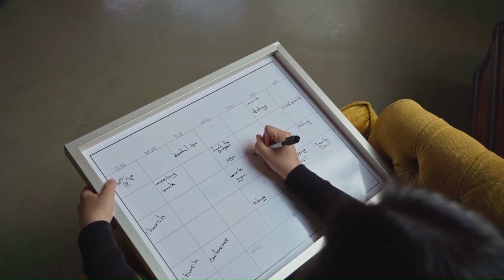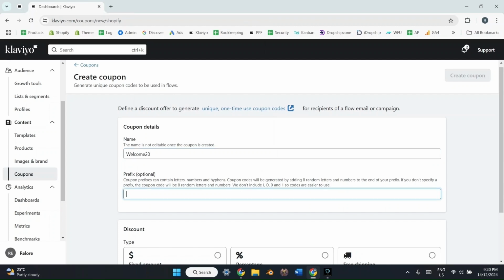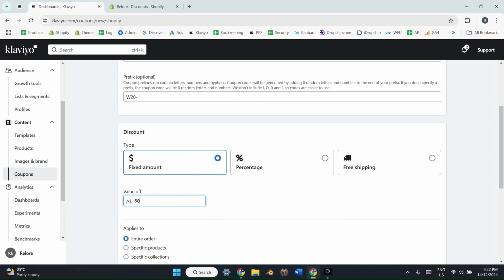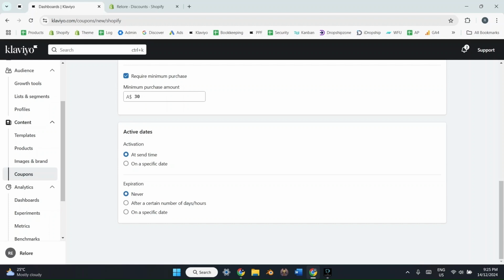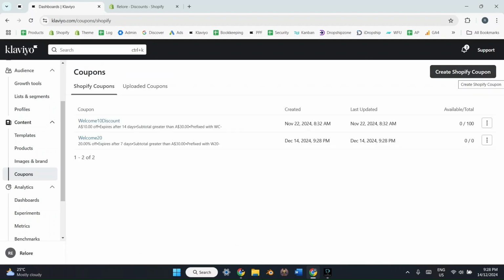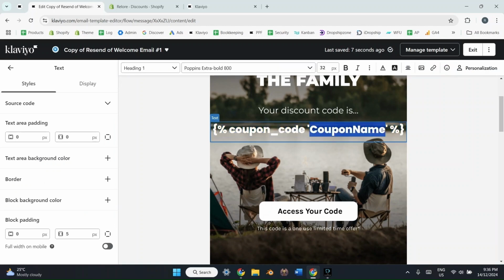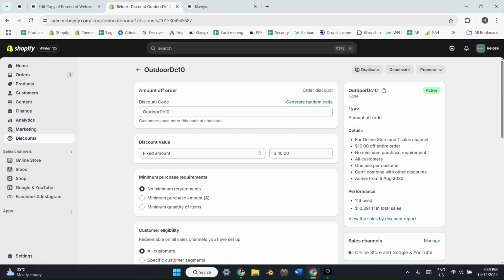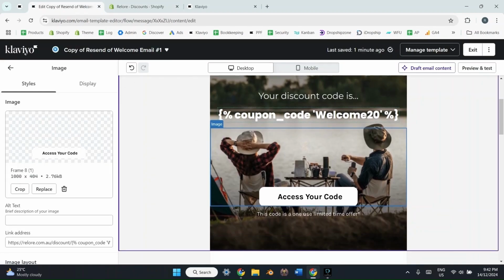Dynamic Discount Codes in Klaviyo | Set Up, Text & Links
Full tutorial on how to set up dynamic (unique) coupon codes in Kaviyo linked to Shopify. This easy to understand quick tutorial will show you everything you need to now about dynamic and static discount codes, and how to not only set up dynamic discount codes, but implement them into your emails.

00:00 - Introduction
00:38 - Setting up the coupon
07:23 - Coupon text
10:25 - Coupon link
11:53 - Conclusion